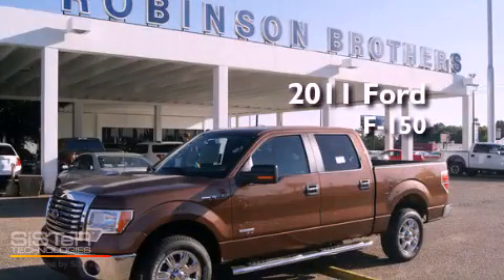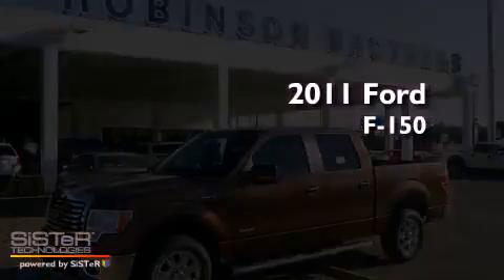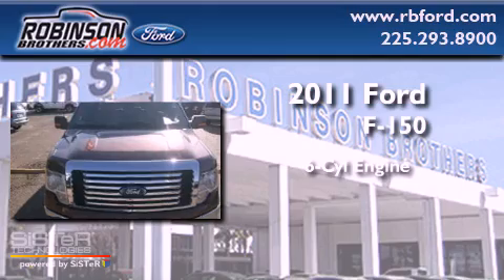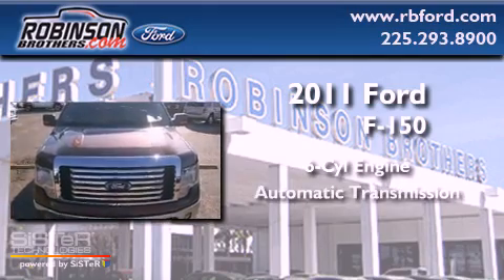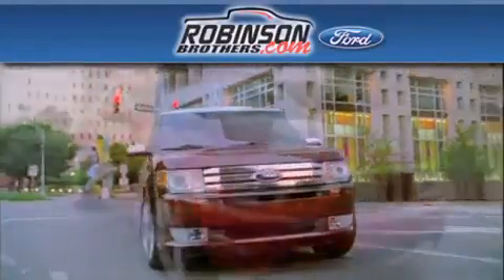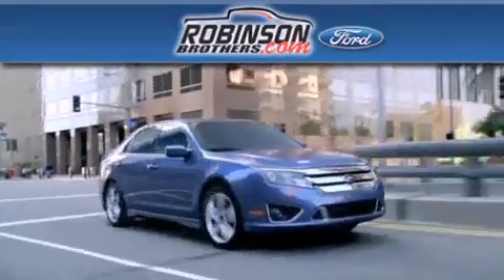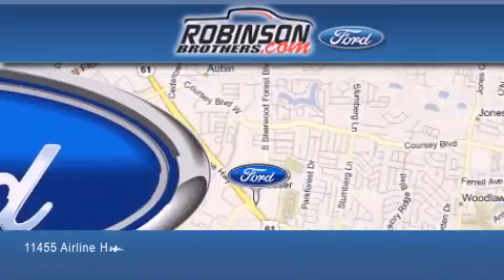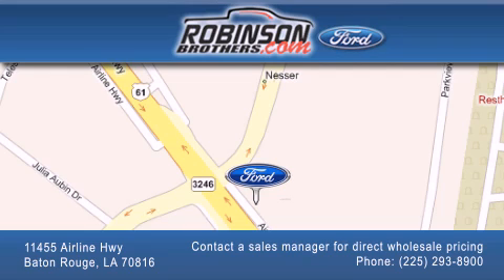2011 Ford F-150 LA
Year : 2011

 Make : Ford

 Model : F-150

 Engine : 3.5L

 Trans . : Automatic

 Exterior : Golden Bronze Metallic

 Miles : 1

 Interior : Adobe Cloth

 Stock : 618F11

 11455 Airline Hwy

  , LA 70816